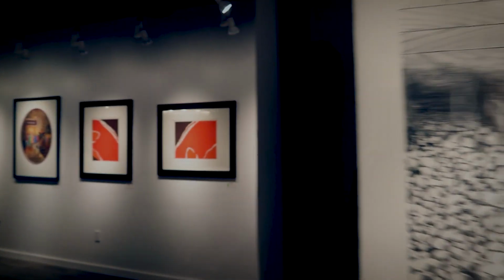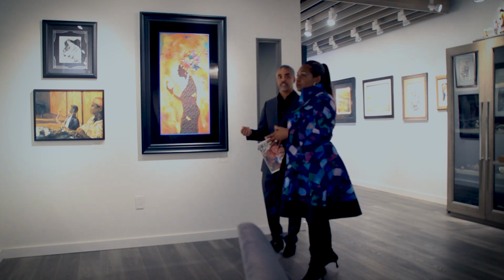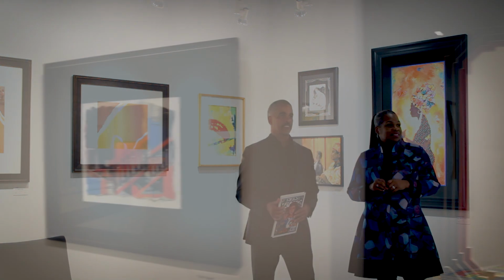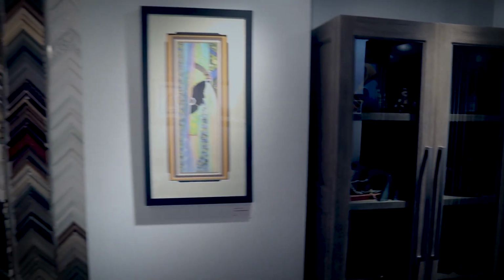Mac Galleries B3 Elevation Tour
Mac Galleries is a family-owned art gallery specializing in custom framing, art installation, design consultation, and digital art services. They present carefully chosen artworks, skillfully enhanced with frames crafted in-house to meet your exact requirements. The majority of these art pieces originate from both established and emerging artists hailing from various parts of the country, including Detroit. Mac Galleries takes great pride in providing a platform for many of Detroit’s talented artist.

B3 graduate and Mac Galleries owner, James McKissic possesses a keen sense for interior design and meticulous attention to detail, allowing him to transform spaces into stunning environments that seamlessly blend functionality and aesthetic appeal.